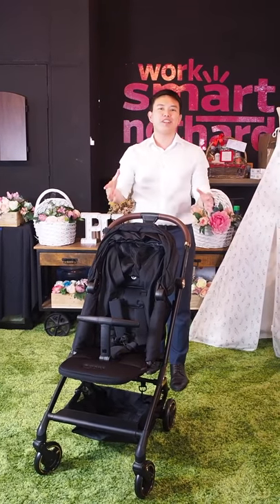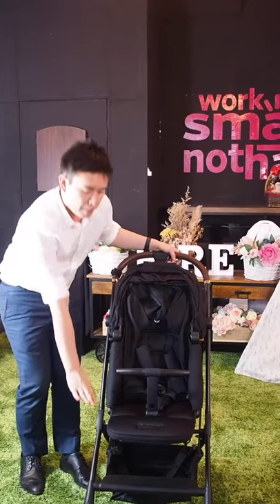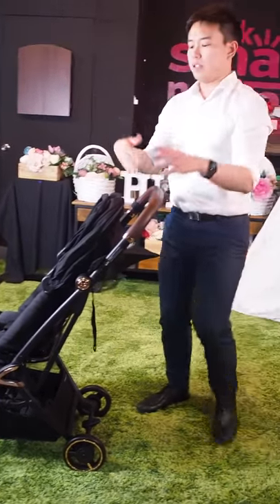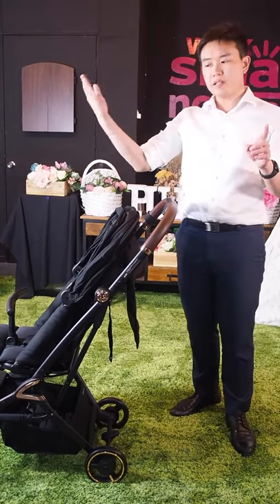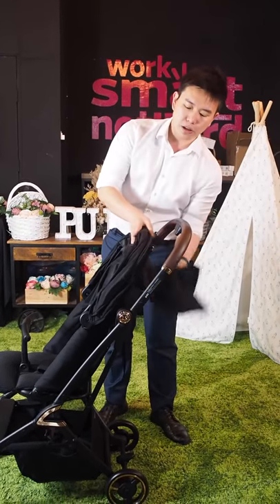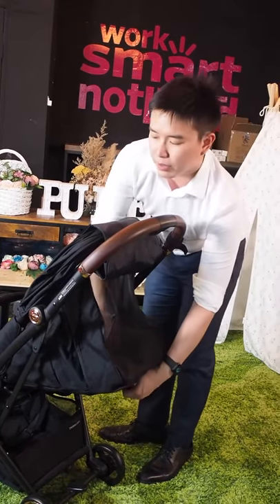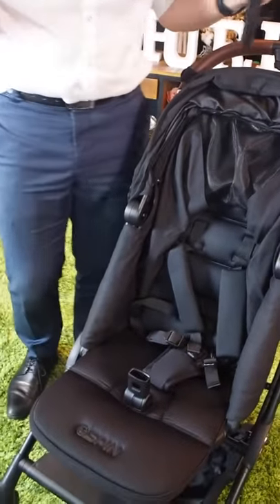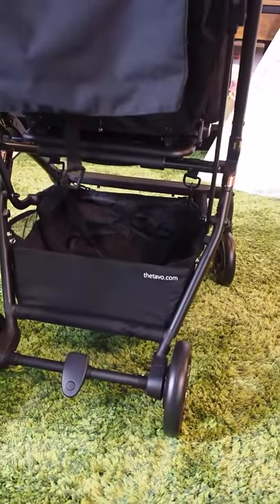KenDadWork Talks About The Newly Launched Tavo Innospin Stroller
Parents, are you looking for a stroller for your little ones? Then look no further! Check out newly launched Tavo Innospin stroller!
One of a kind stroller that lets you spin 360 degrees!
Check out their top-selling features:
✨Suitable for newborn up to 22kg
✨Only compact size stroller that allows full recline for newborn baby
✨Lightweight (Only 7.7kg)
✨One hand folding system
✨Easy unlock system that allows the seat pad to spin
✨360 degree spin which allows parents facing and world facing
✨Compact & travel size
✨Smart air ventilation system
✨Signature T bumper bar to secure child in position with 5 point harness system
✨Adjustable XL canopy
✨Magnetic peekaboo window
✨Centralized brake system
✨Adjustable footrest
✨Comes with 12 months mechanisms warranty
Headover to the link below to grab this amazing stroller!